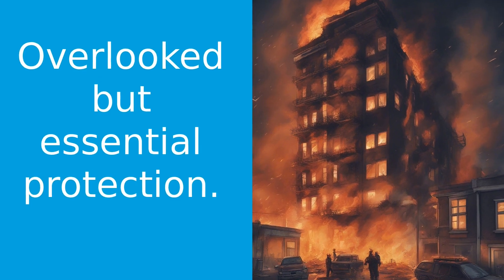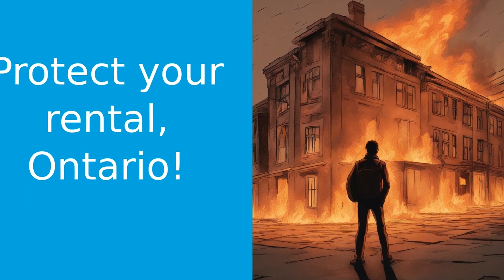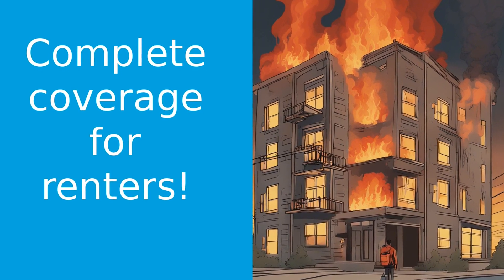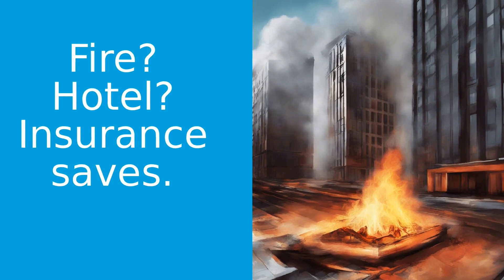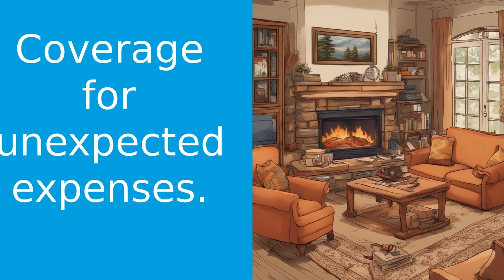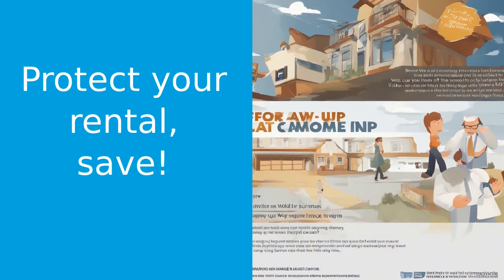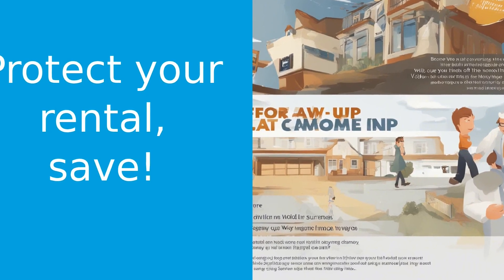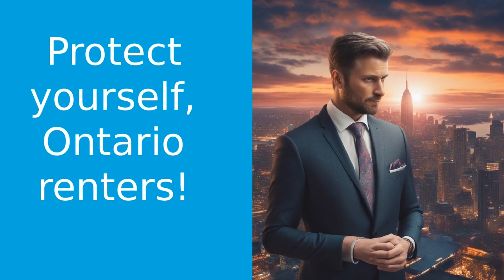Crucial Tenant Insurance Tips!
Welcome back to Ontario Insurance Tips with Francois Kern! In today's episode, we're diving into the world of tenant insurance and why it's crucial for renters in Ontario. Many people overlook this type of insurance, but let me tell you, it's not just about protecting your belongings. Tenant insurance also covers you in case someone gets injured in your rented space and decides to sue. Additionally, it can provide coverage for additional living expenses if your rental unit becomes uninhabitable due to a covered loss. Imagine a fire breaks out in your building and you need to stay in a hotel for a few weeks - without tenant insurance, you'd be paying for that out of your own pocket. But with tenant insurance, those costs could be covered. And the best part? It's typically one of the most affordable types of insurance. For just a couple of coffees a month, you can have peace of mind knowing you're protected. So, if you're a renter in Ontario, don't overlook tenant insurance. It's a small price to pay for the protection it offers. We're here to help you navigate the world of insurance and save you money along the way. Remember, insurance doesn't have to be complicated. With the right information, you can make informed decisions and get the most value out of your coverage. Stay safe, Ontario!